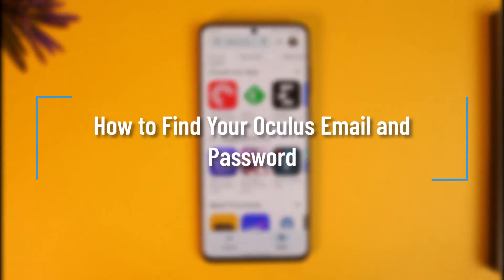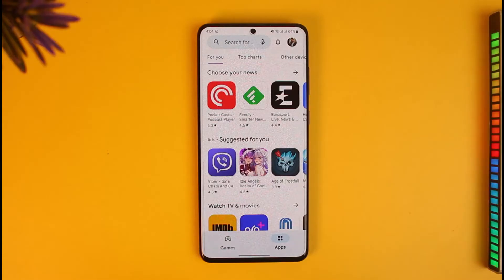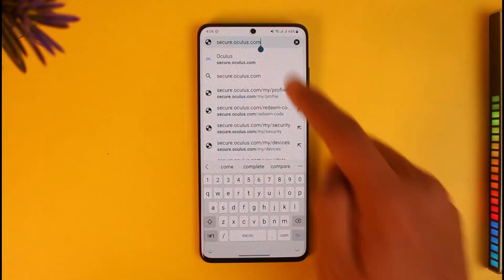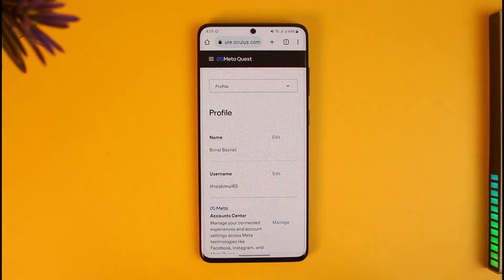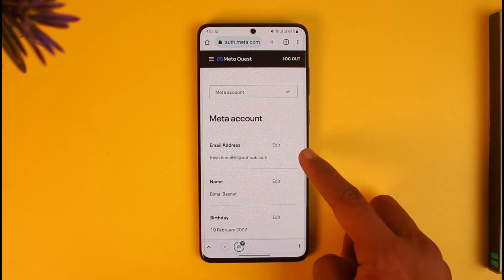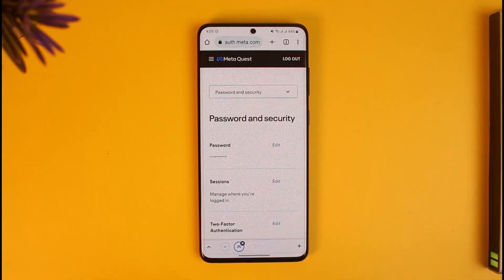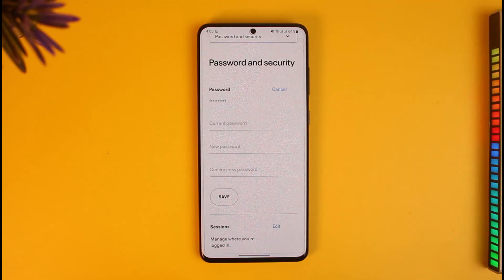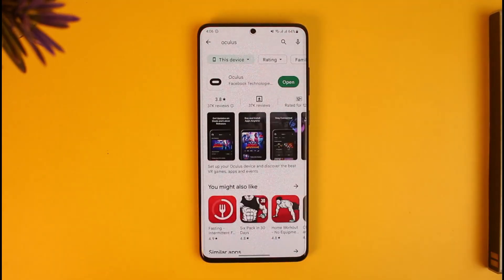How to Find Your Oculus Email and Password !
In this tutorial video, I will quickly guide you on how you can find your Oculus email and password. So make sure to watch this video till the end. We try to be responsive to as many questions as possible.

►  Chapters:
0:00 Introduction
0:12 Find Oculus Email
0:59 Find Oculus Password
1:28 Conclusion